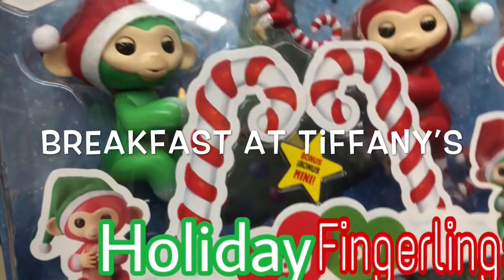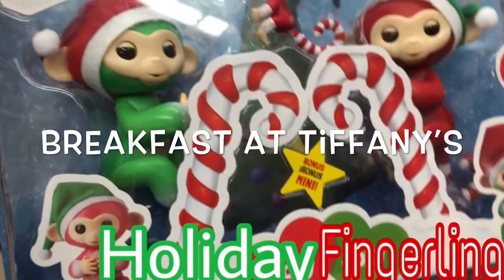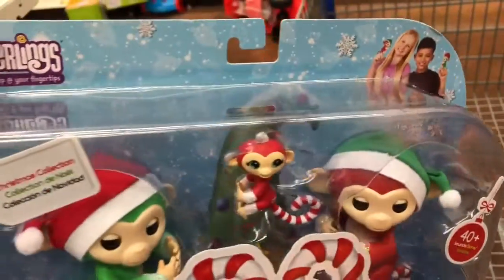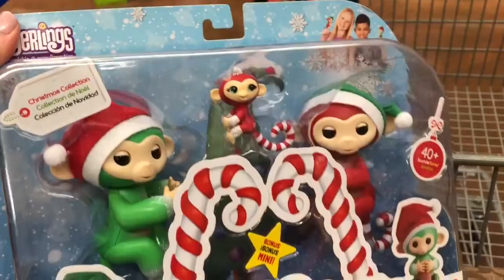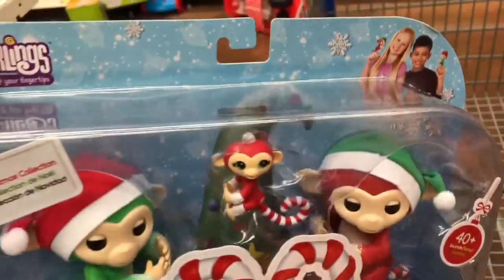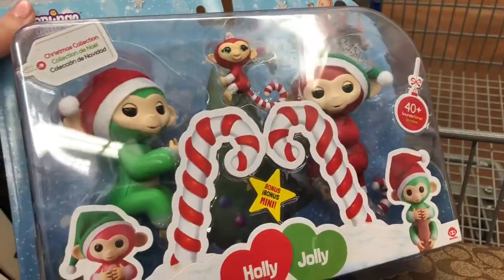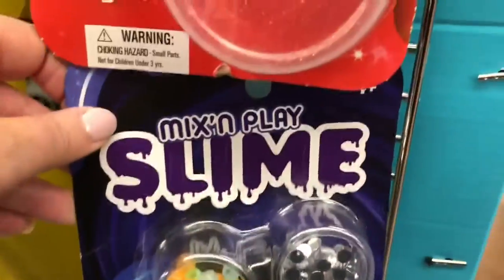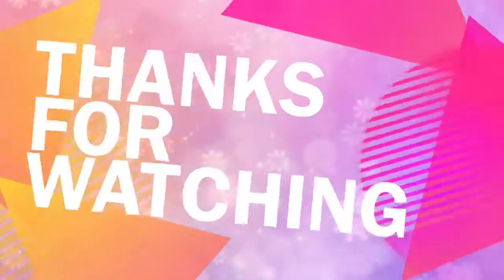Holiday Fingerlings at Target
Holiday fingerlings at target. I was shopping at target for toys and found holiday fingerlings the names are holly and jolly and they are so cute. I love the holiday colors and wanted to share with you. Just a quick video so you can get them in time for Christmas! What do you want for Christmas?

I post shopping videos to Justice, Claire's and I am always shopping for Squishies and Slime! I love to share what I find at stores while shopping. I sometimes post skits and Back to School shopping too! I appreciate all of my subscribers and the Likes and kind comments.

Faith can move mountains. Matthew 17:20

The music I used is Roots by Tobu provided by NCS.

NCS music is free to use for independent creators and their UGC (User Generated Content)